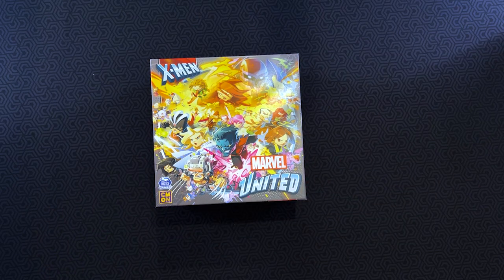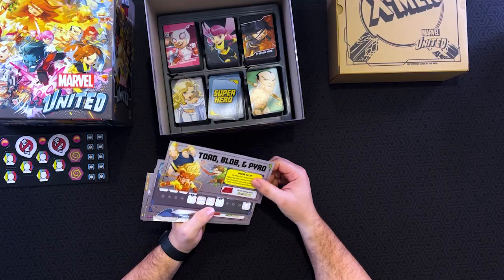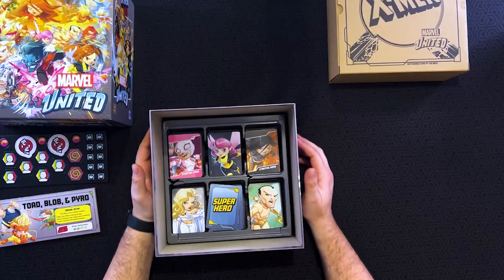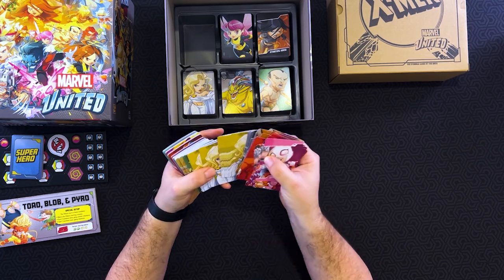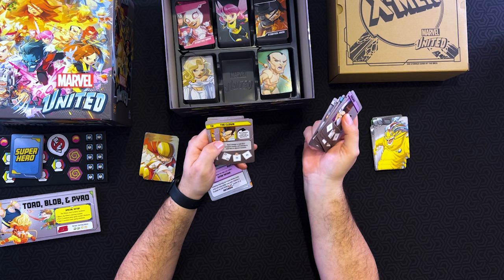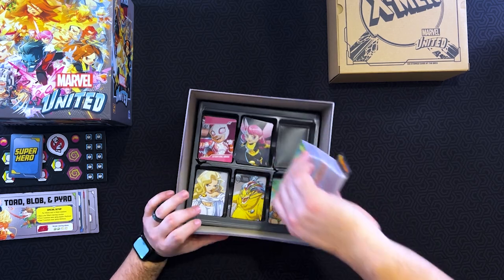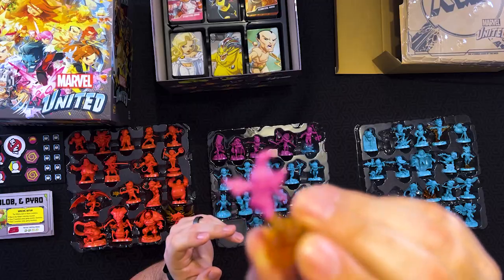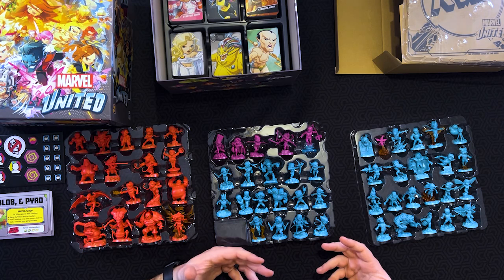Unboxing - Marvel United X-Men: Mutant Promos Box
Today we are taking a look at what is inside the Marvel United X-Men: Mutant Promos Box by CMON.